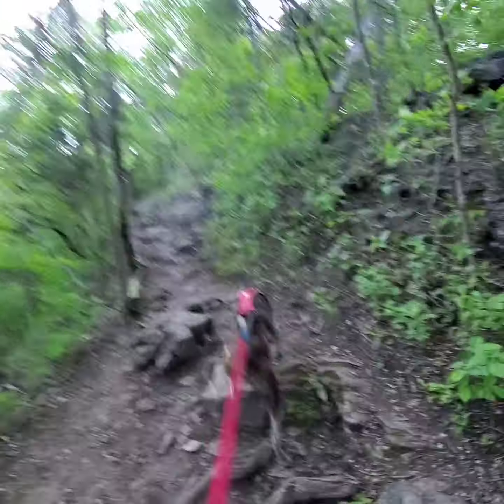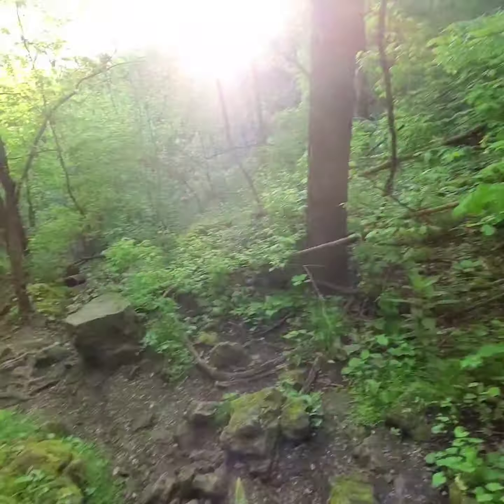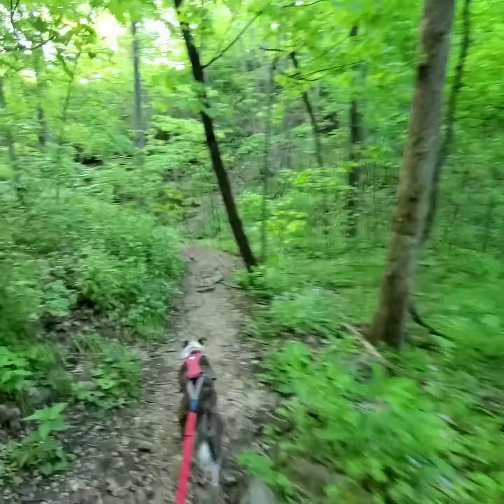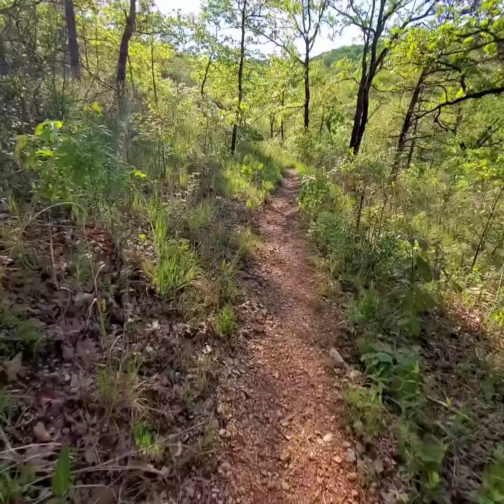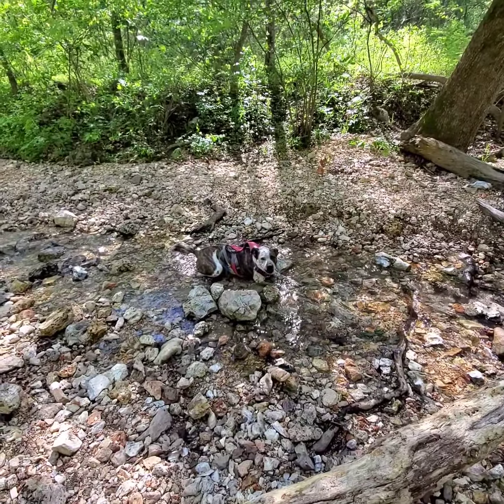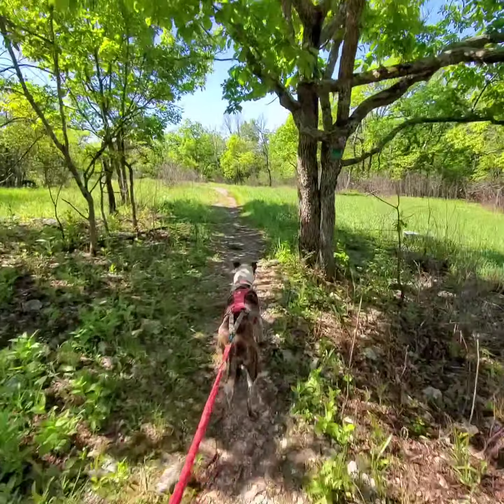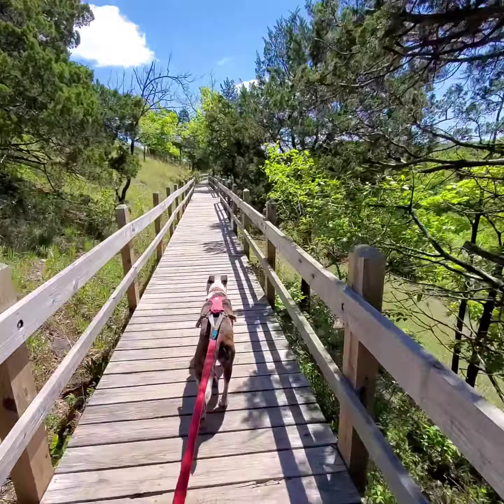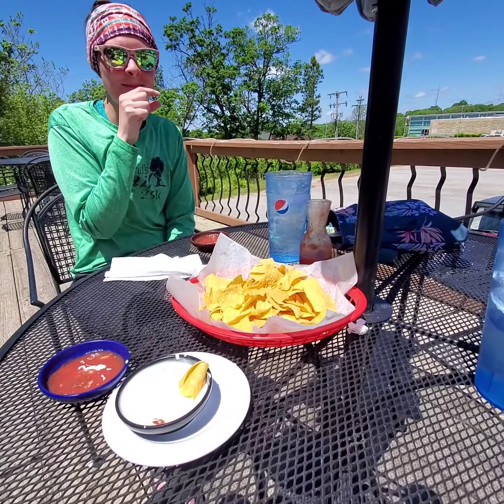May 10, 2020